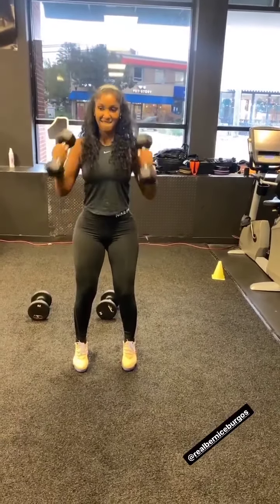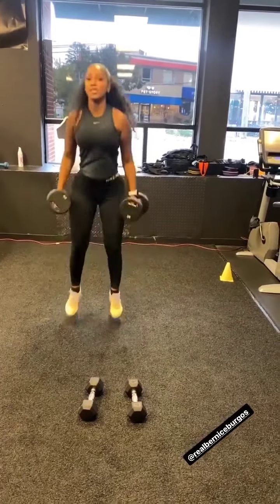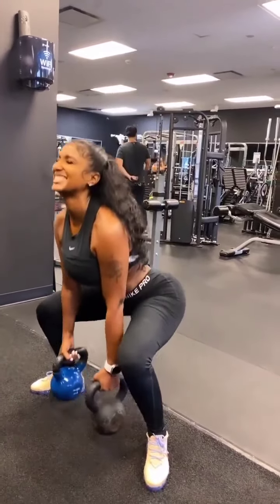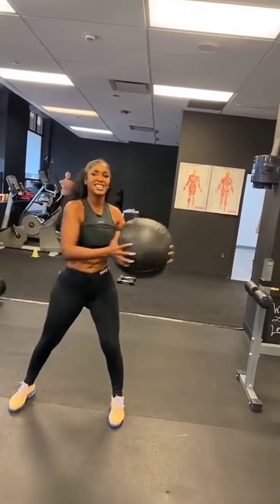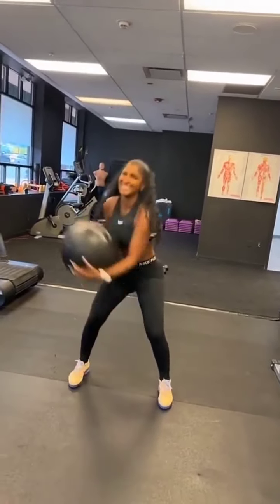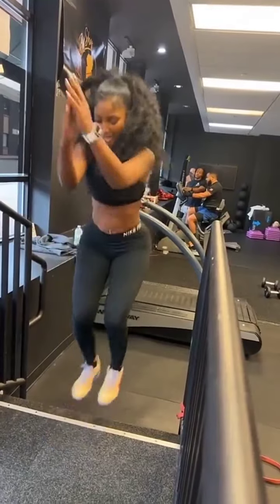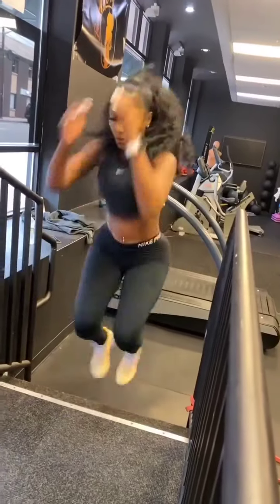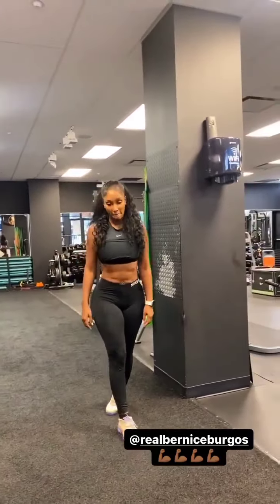MY AFTERNOON WORKOUT FOR 16TH OCTOBER 2024